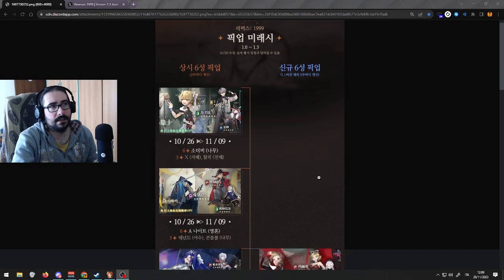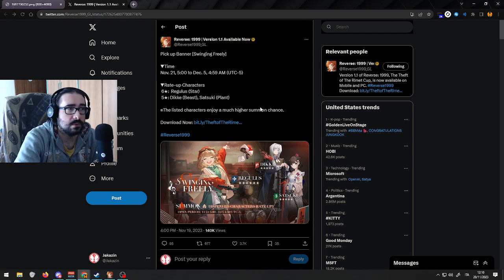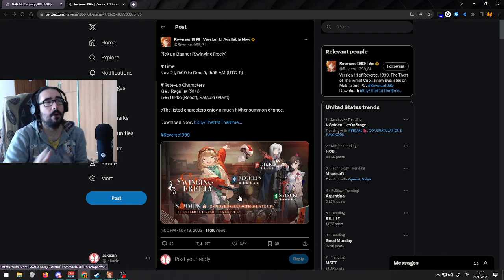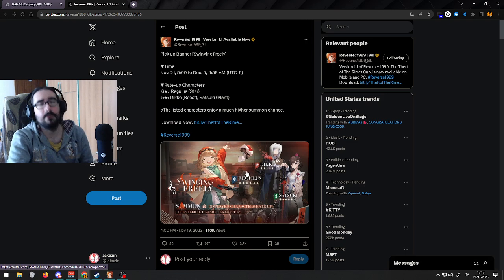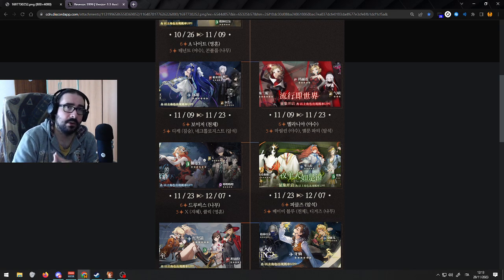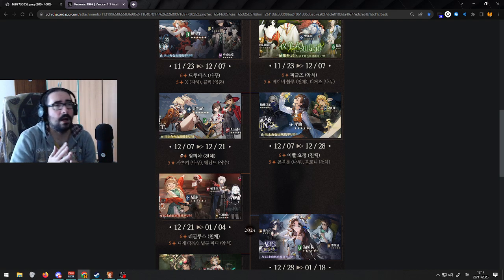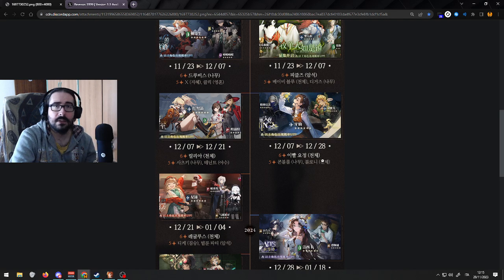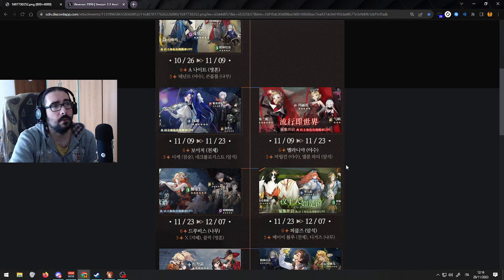STOP LOOKING AT CN BANNERS! | Reverse: 1999 News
Apparently Regulus is the next Rate-UP banner, which confirms that global is not following CN when it comes to rate ups. Not a suprise, but at least now it's confirmed!